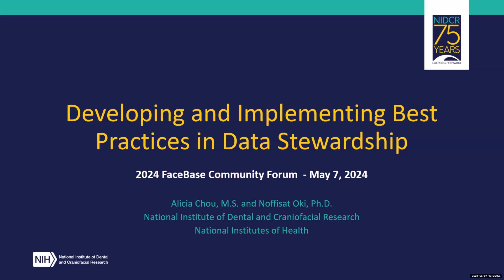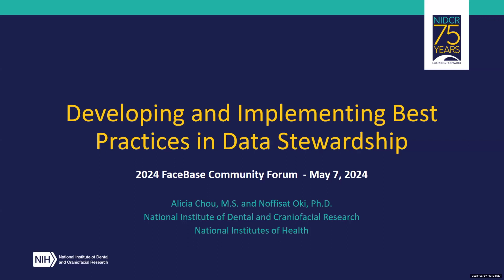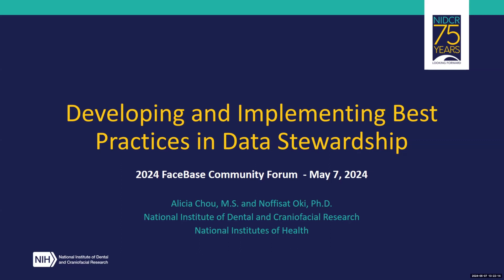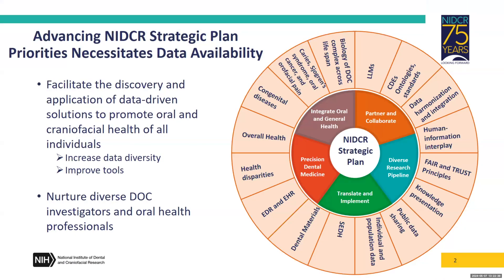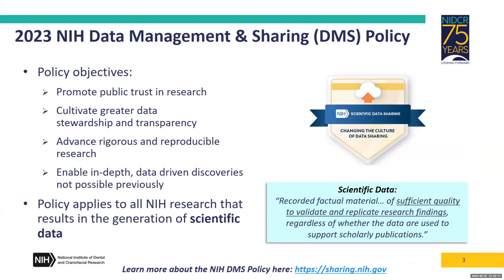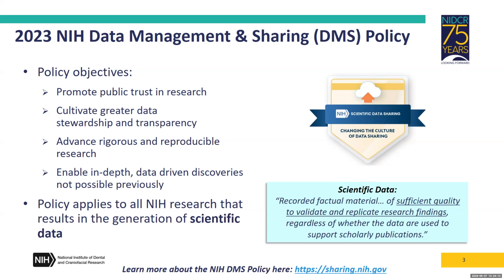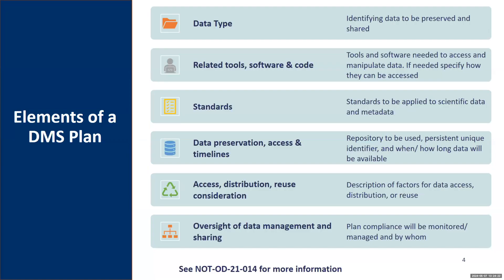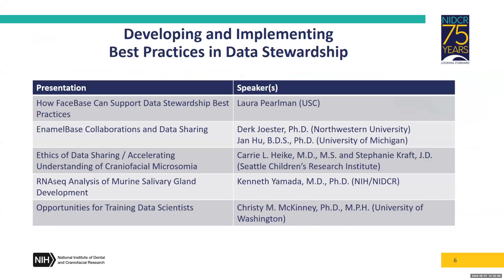Developing and Implementing Best Practices in Data Stewardship - FaceBase Forum 2024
Alicia Chou (NIH/NIDCR) walked attendees through the importance of the updated NIH Data Management and Sharing (DMS) Policy by making good data management practices a requirement. The objectives of this policy include promoting trust in the data published by NIH-funded research and improving transparency. Chou outlined the elements of the plan and provided resources to learn more on the NIH website.

FaceBase Forum 2024
May 7 & 8, 2004
Main NIH Campus, Bethesda, MD